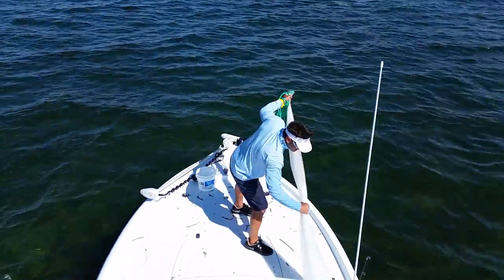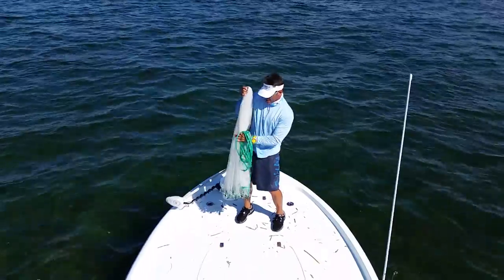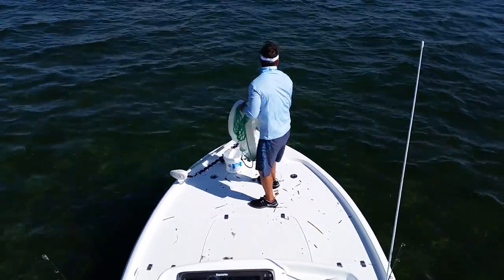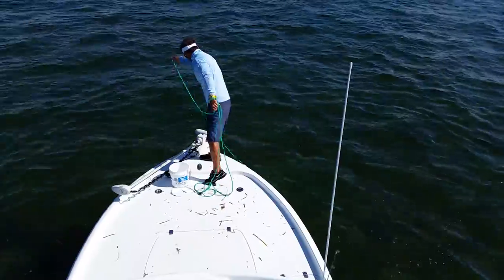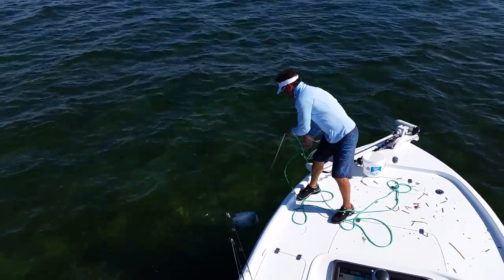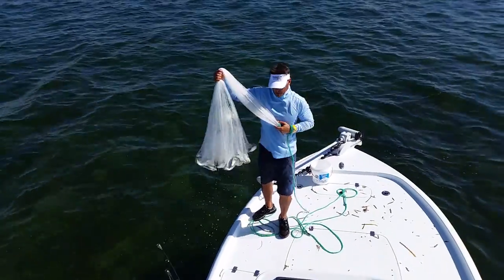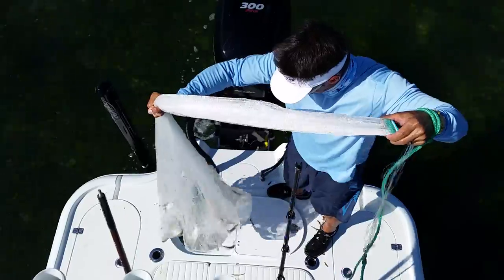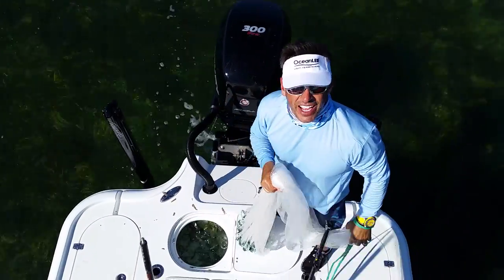"How To" cast net video - pilchards in Biscayne Bay, Florida | Peter Miller Fishing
Quick video shot from the tower of my Yellowfin 24 Bay. The bait was stacked up in Biscayne Bay. If you have any questions on cast-netting - ask away!

Peter Miller is a 3 time world sailfish champion and host of NBC Sports Bass 2 Billfish w/ Peter Miller. He has been a Professional tournament fisherman for 27 years. for more information!